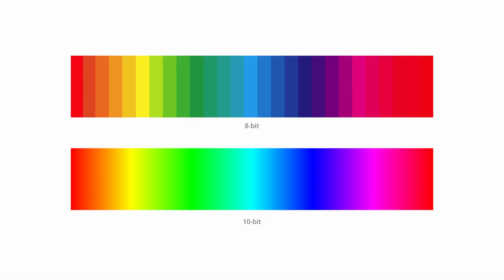How to Choose the Best Picture Profile for Your Camera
In this video, I'm going to share with you some tips on how to choose the best picture profile for your camera. If you're into videography, then you know that selecting the right picture profile can make a big difference in the look and feel of your footage. With so many different options available, it can be overwhelming to decide which one to use. But don't worry, I got you covered! In this video, I'm going to break down what a picture profile is, how it works, and which one is best for different shooting scenarios. So sit tight and let's dive into it!